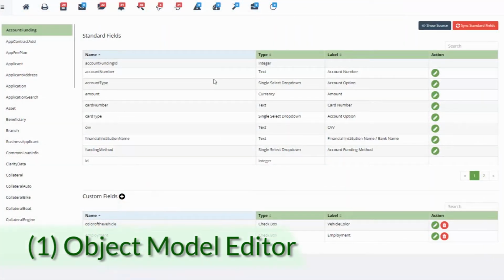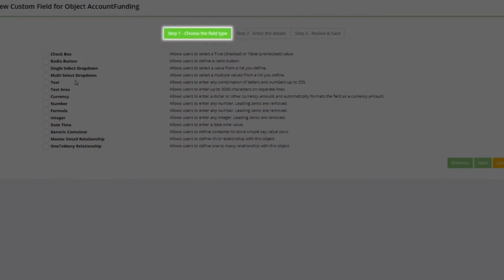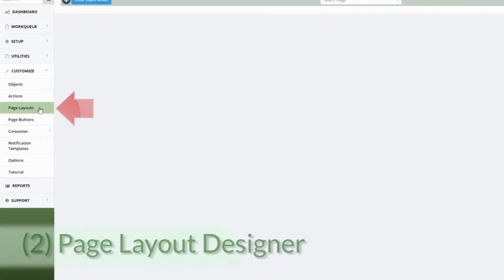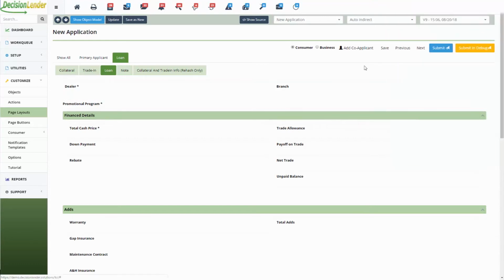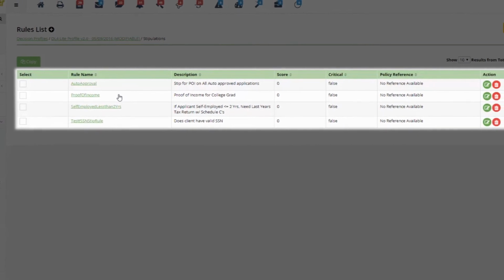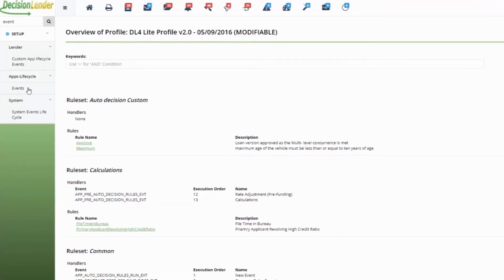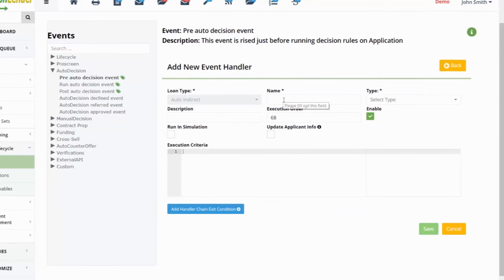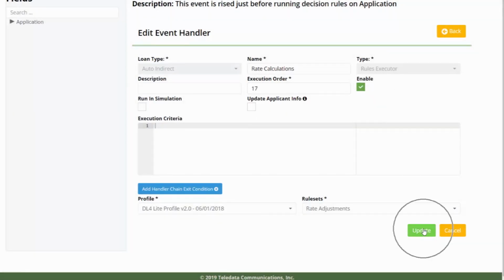Four Pillars of DecisionLender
Welcome to DecisionLender by TCI. This video is an overview of the Four Pillars which DecisionLender 4 is built upon.